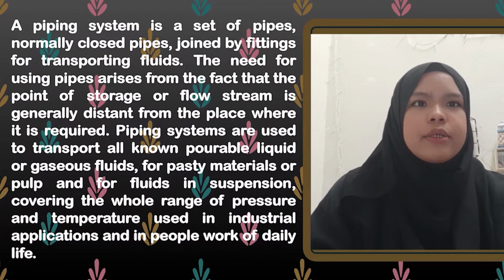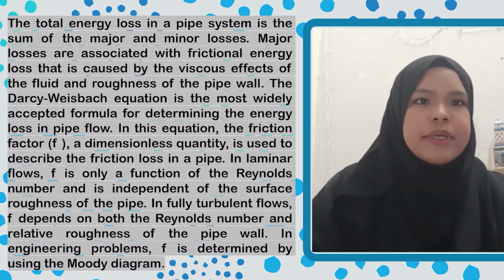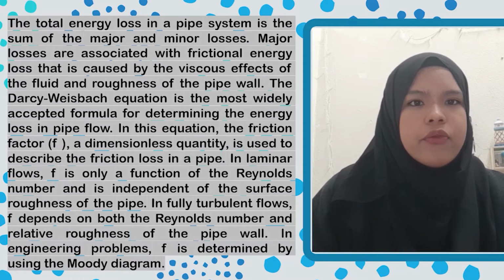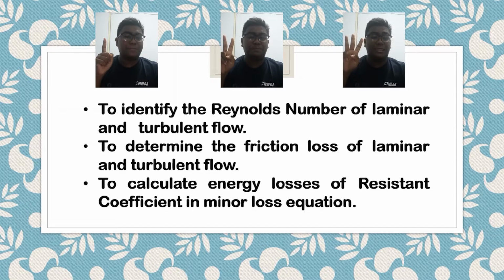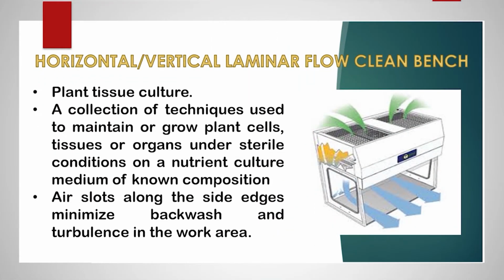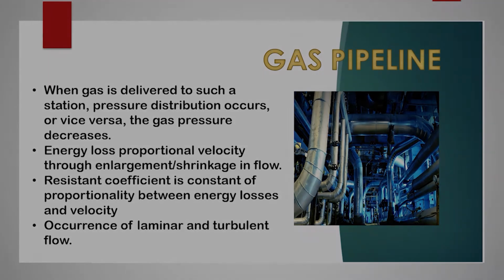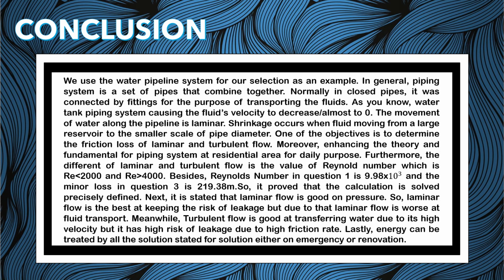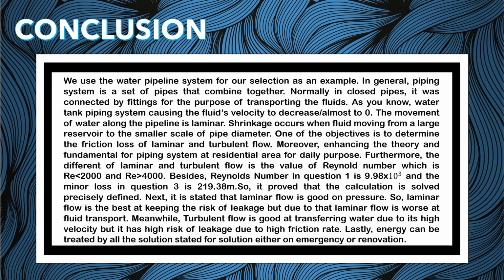Fluid Mechanics (laminar and turbulent ) From BBNU . Editing by Nesfoz studio